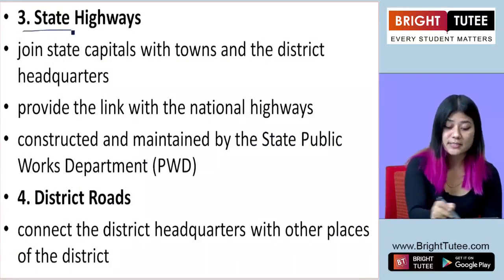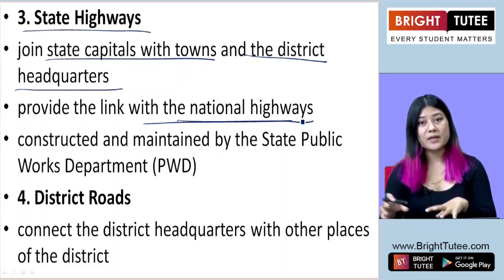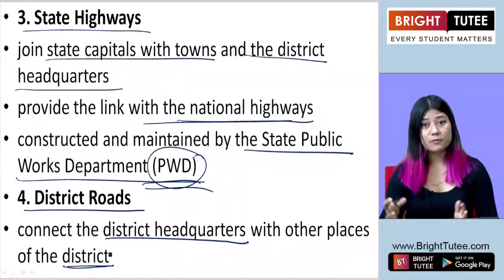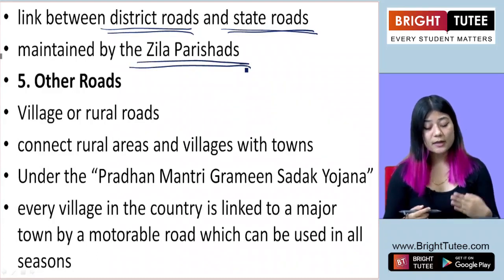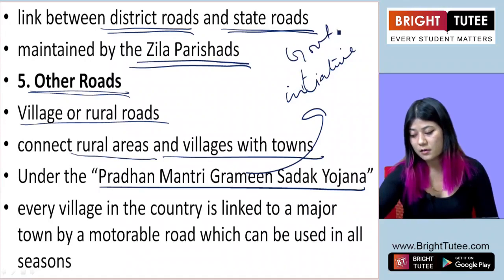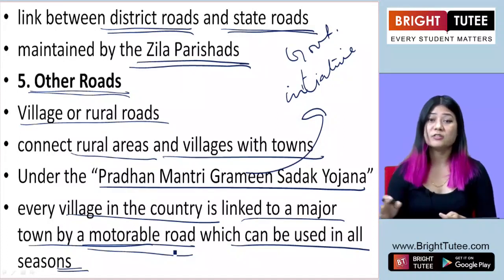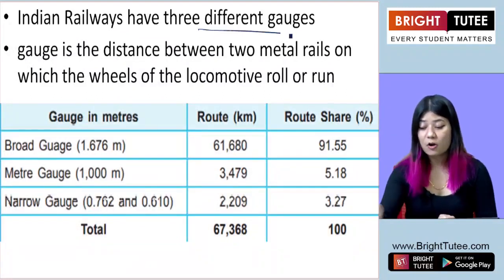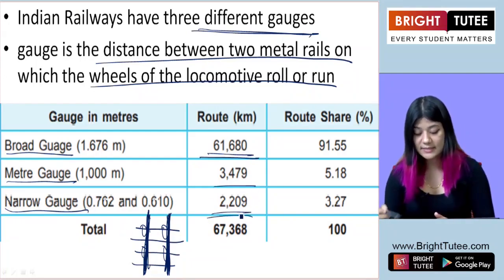1 1 Topic– 1 Transport Roadways and Railways Part 1